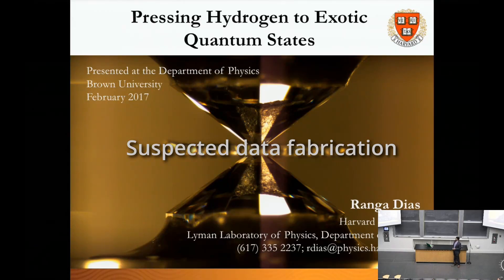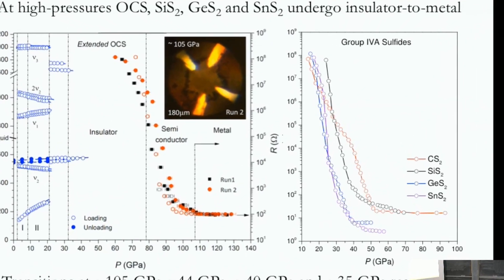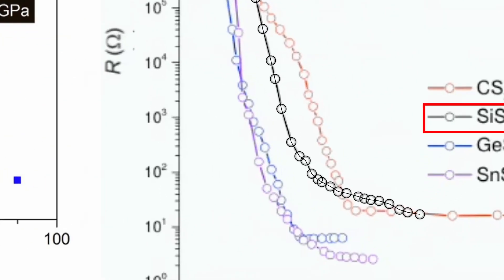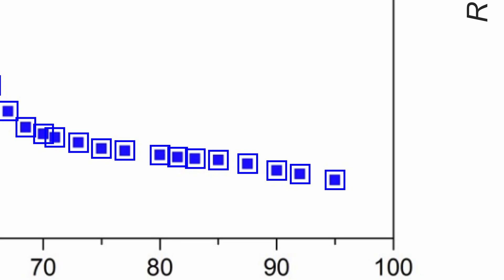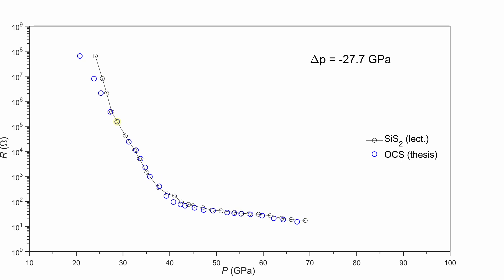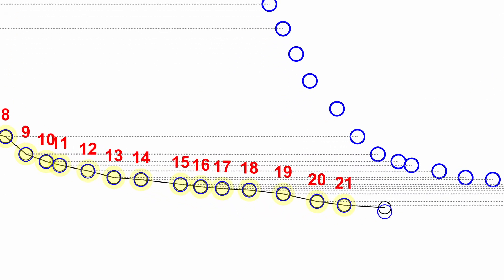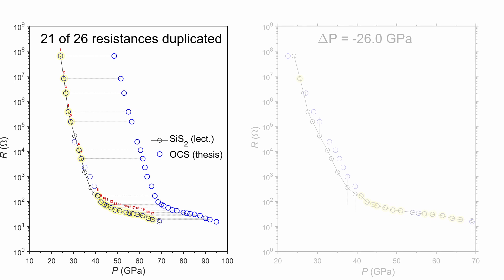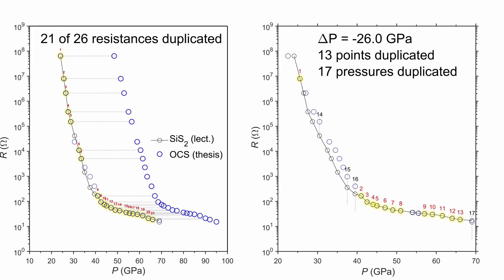Ranga Dias: SiS2 curve appears fabricated from OCS data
Ranga Dias made headlines claiming to have found room-temperature superconductivity. His first Nature paper is by now retracted This did not stop Nature from subsequently publishing a second room-temperature superconductivity paper This whilst reports of other scientific misconduct were mounting By now another Dias paper is (nearly) retracted

This video provides an animation of an apparent fabrication issue identified on PubPeer Data in a 2017-01 presentation by Dias appears to have been fabricated from another dataset reported in Dias' thesis.